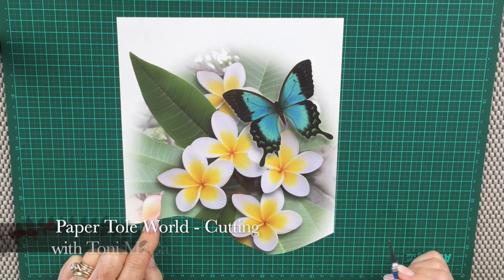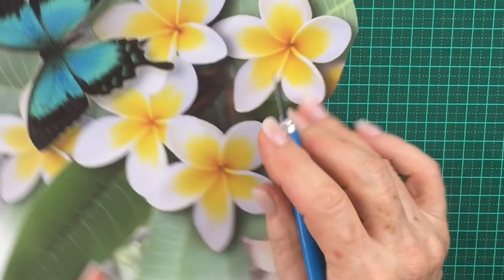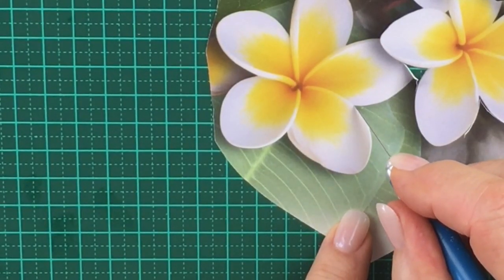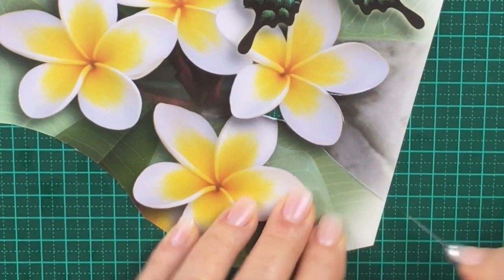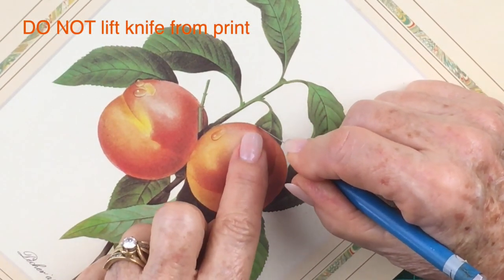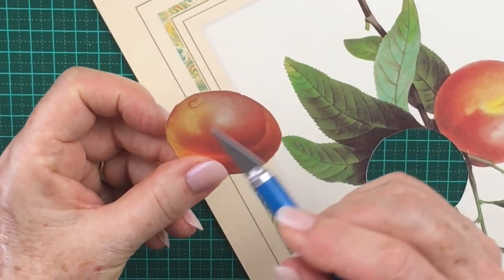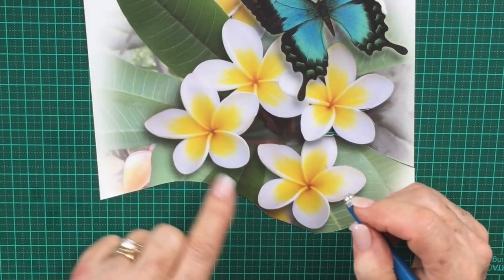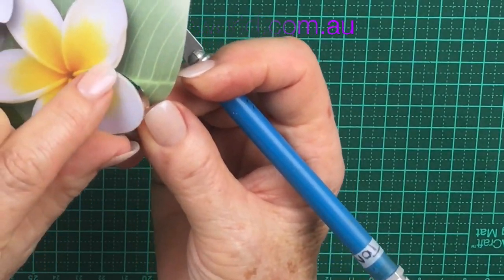Cutting Bevel Cuts & Circles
In this Paper Tole World video I demonstrate how to do Bevel Cuts and Circles